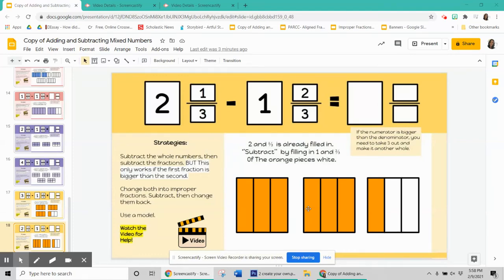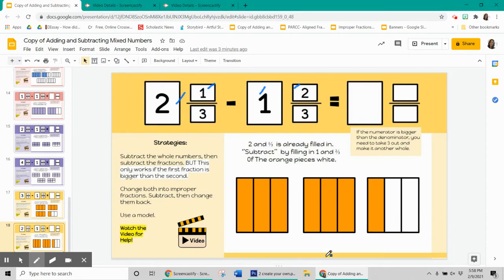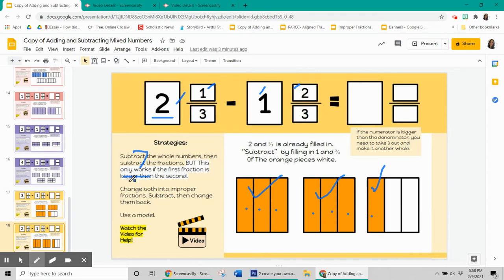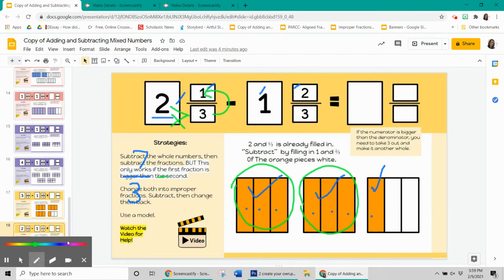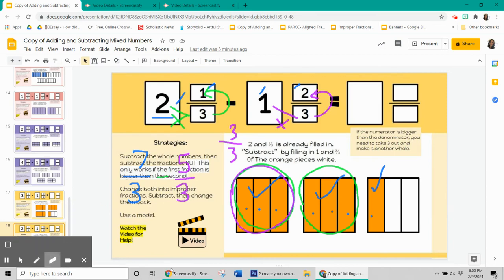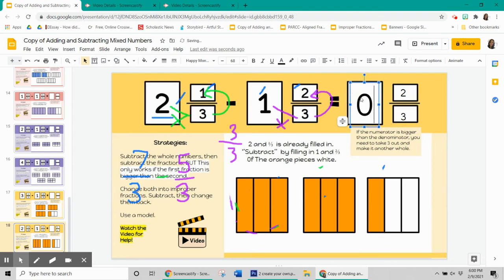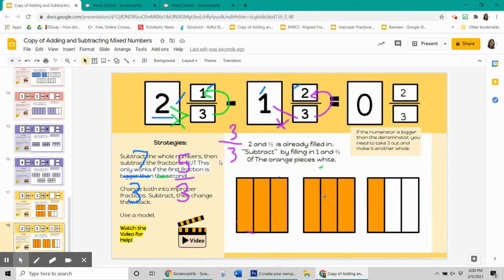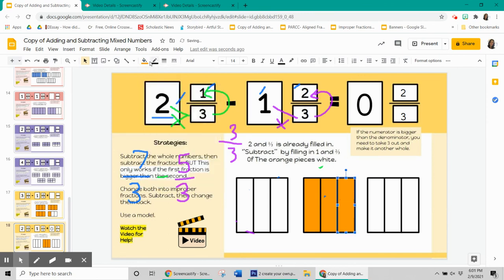2 1/3 - 1 2/3